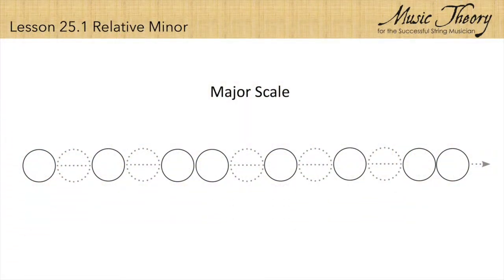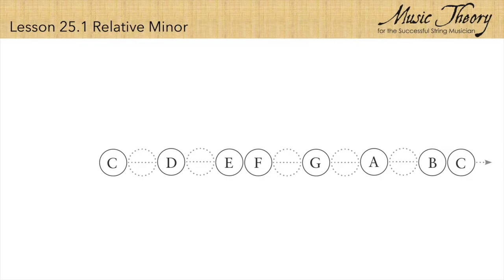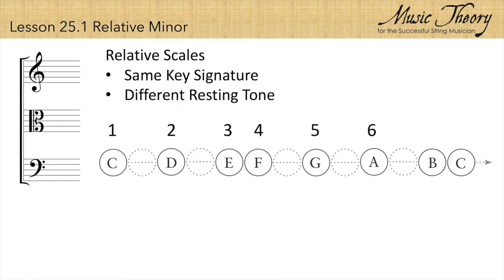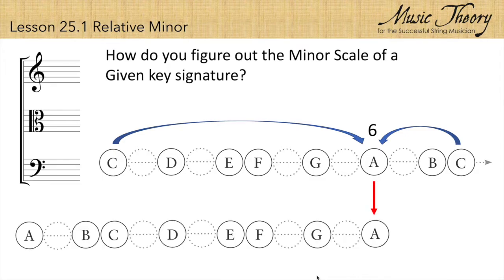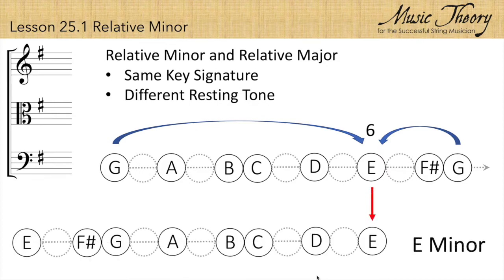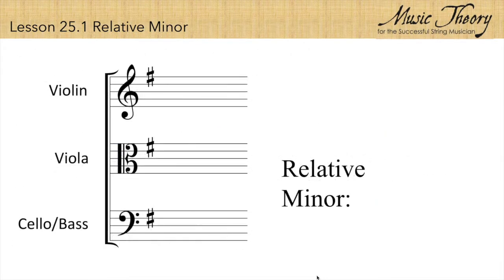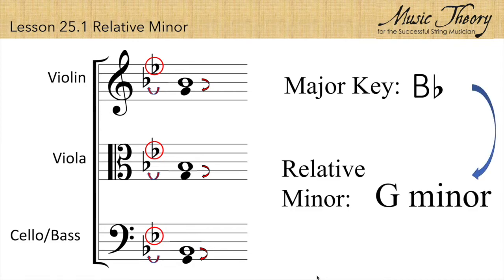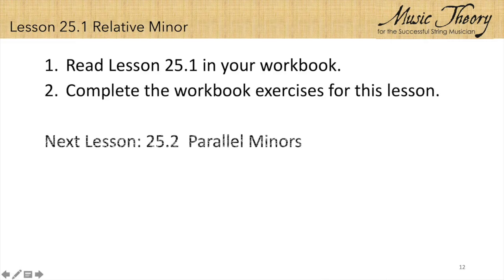25.1 Relative Minor final video